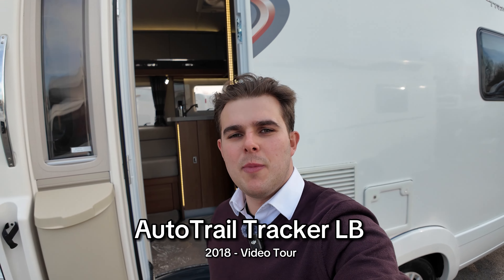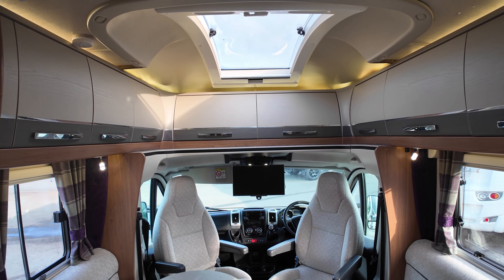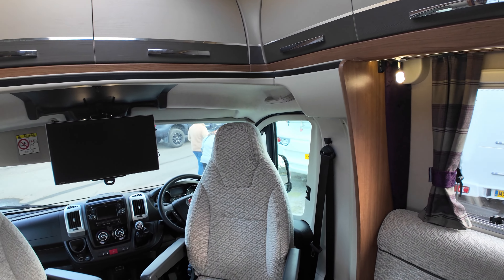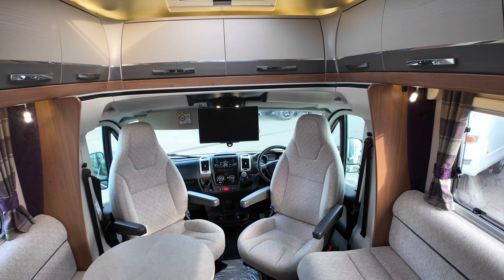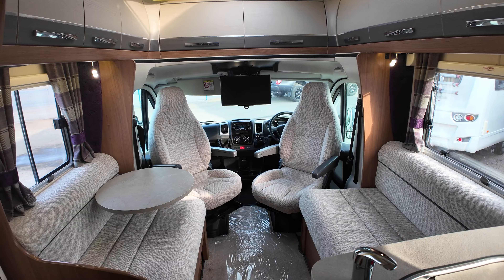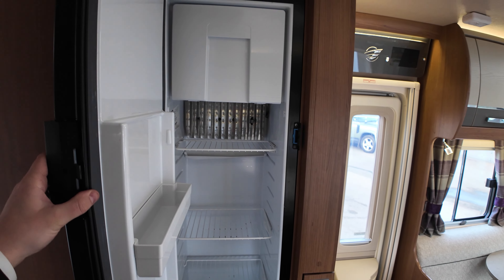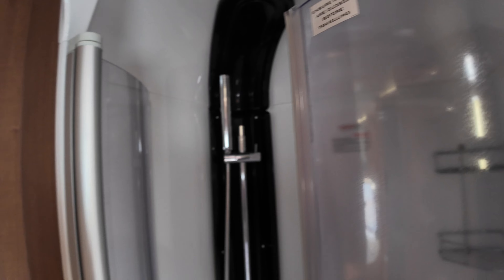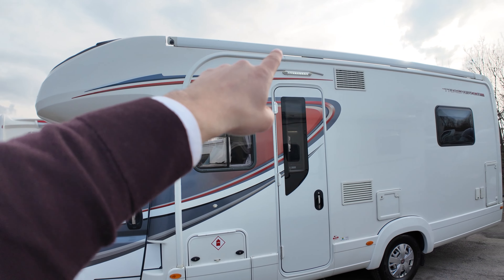AutoTrail Tracker LB Motorhome - Video Tour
AutoTrail Tracker LB Motorhome 👌🔥

Live Priced- £57,990

✅ In Stock - Available Now!
✅ 20218 - Gorgeous 4 Berth
✅ Fixed Island Bed 🏝️
✅ High Specification & Finish
✅ Fiat Ducato - 13BHP
✅ Wind-out Canopy
✅ 7.6M Long
✅ Full 12Month MOT & Habitation service included!

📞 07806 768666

📍 Lowe & Rhodes, Stoke on Trent, ST42HU

This is a really stunningly finished Motorhome available now at Lowe and Rhodes.